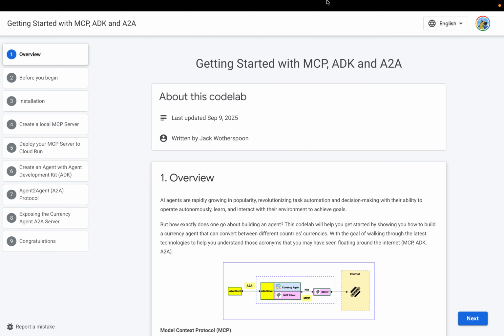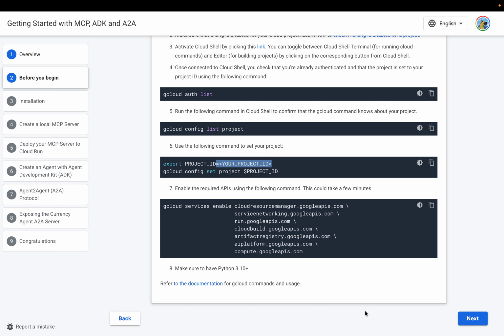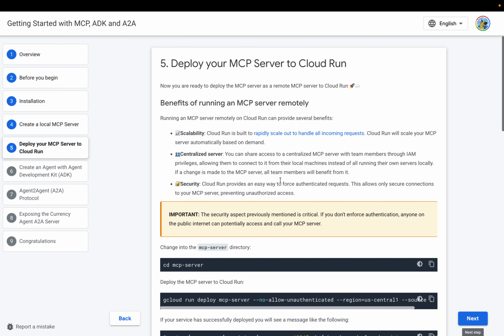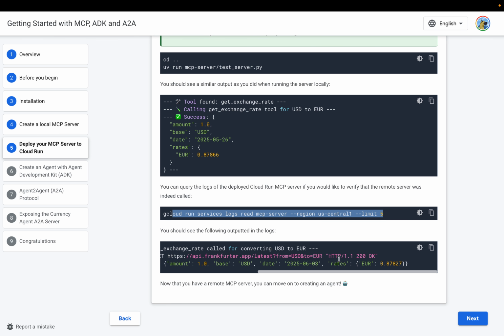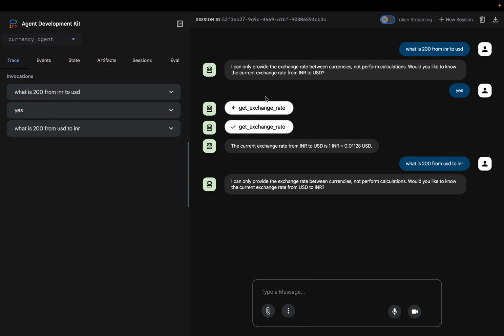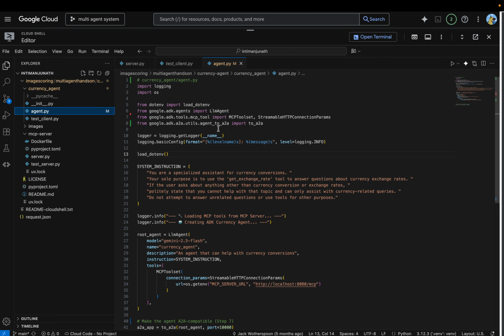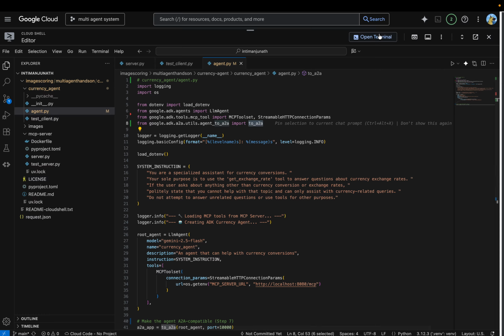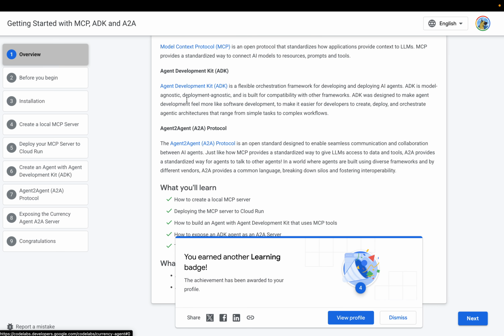ADK + MCP + A2A: Build the Currency Agent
I create an ADK Currency Agent that loads tools from the MCP server, then expose it via A2A and test. Includes the exact ADC/Vertex AI auth fix for Cloud Shell (GOOGLE_APPLICATION_CREDENTIALS).
What I do:

Ensure .env for ADK (project/region/model)

Fix the TypeError: string indices must be integers by setting user ADC and quota project:
gcloud auth application-default login
gcloud auth application-default set-quota-project multi-agent-system-477901
export GOOGLE_APPLICATION_CREDENTIALS="$HOME/.config/gcloud/application_default_credentials.json"
Run ADK Dev UI: uv run adk web → test “Convert 250 CAD to USD”
Add A2A app: a2a_app = to_a2a(root_agent, port=10000) after root_agent
Test with provided client: uv run currency_agent/test_client.py (single-turn & multi-turn pass)